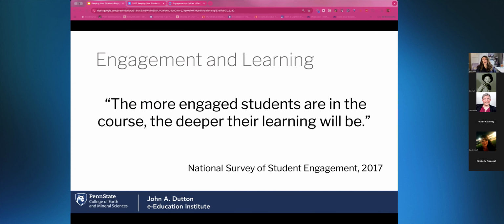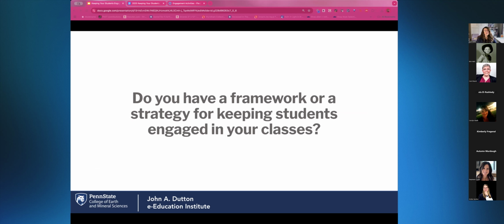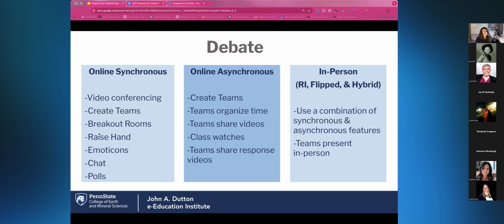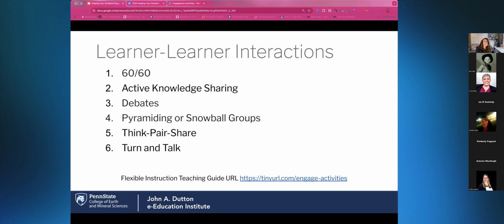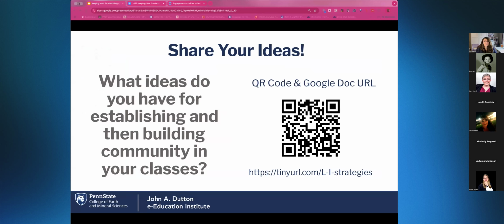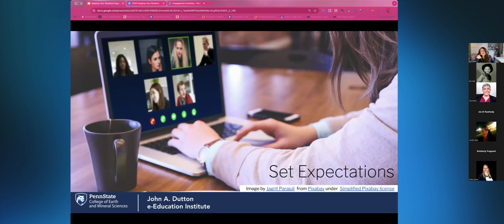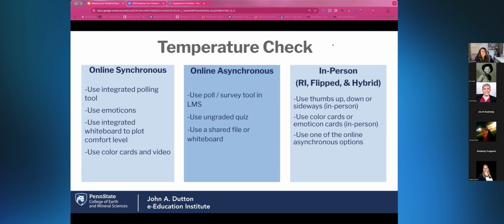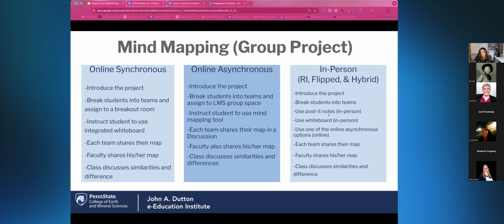Keeping Your Students Engaged in Any Instructional Modality